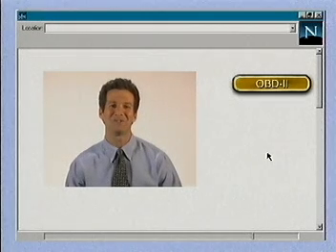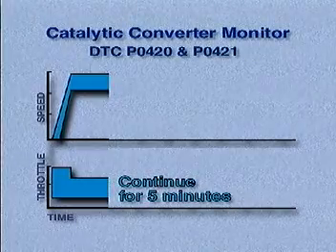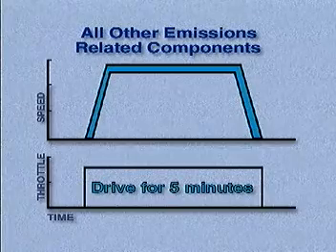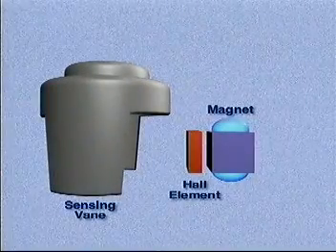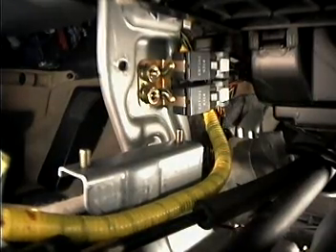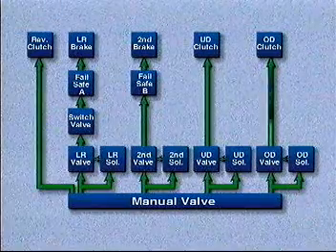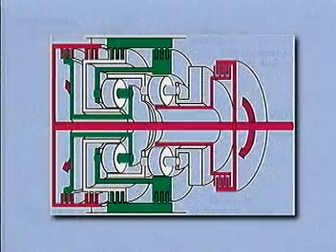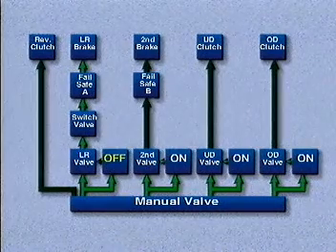Video 2 of 2 1997 Mitsubishi Motors New Model Technical Highlights Part2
This is part 2 of 2 videos from Mitsubishi Motors 1997 new model highlights shared with technician at all dealerships. It covers all models with new features that year not just the Montero.